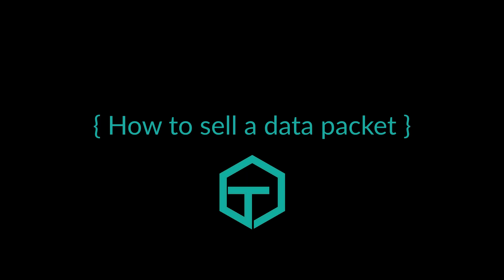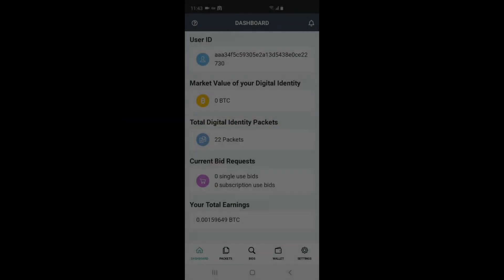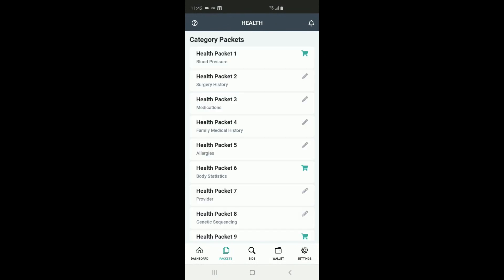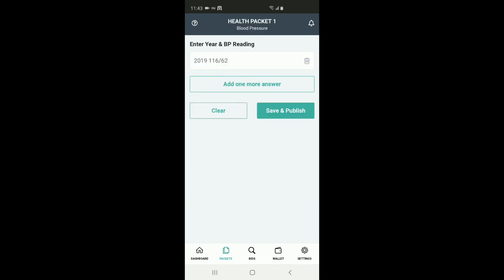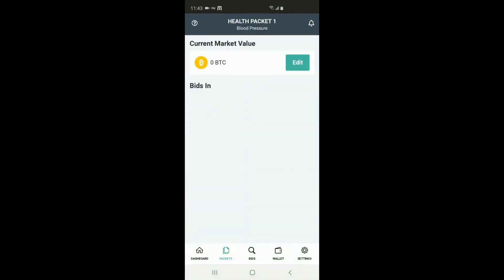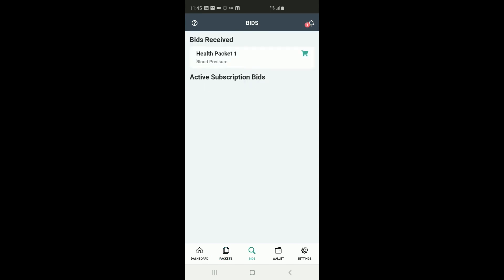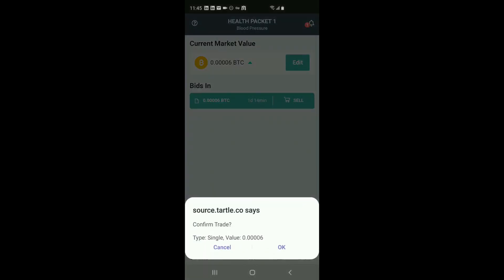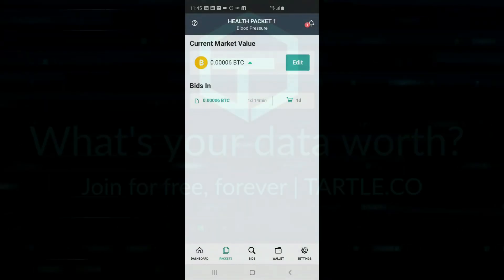How to sell a Data Packet - Easy, Painless, and Profitable!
This video is a video walk-through of selecting, editing, and selling a Data Packet on the TARTLE exchange.